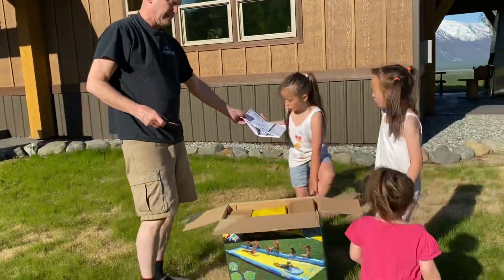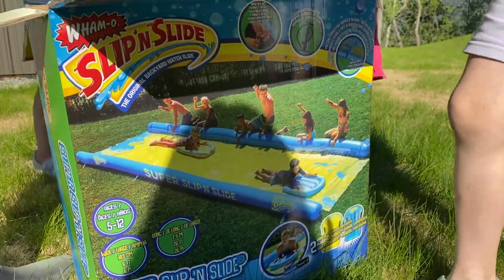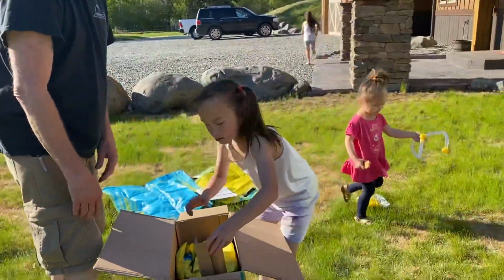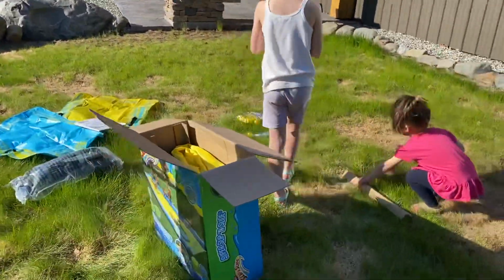AMAZING GIRLS GOES GROCERY SHOPPING AT CARR'S SAFEWAY PALMER ALASKA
HOW TO SET UP SLIP AND SLIDE FOR THE KIDS || SUMMER IN ALASKA

I am Pinay Life USA. I am a small business owner and a vlogger from Alaska that help small YouTubers around the world to grow their channels.  I also make YouTube videos all about my life, my family including motivation, inspiration, lifestyle, motherhood, adventure, my dog Jewel, and more.  Let’s root for each other and watch each other grow🌻God bless🌻

🔶Use StreamYard for your Livestream. Use this link and get $10 in credit
🟠Please support Overseas Filipino Council International - 501 (C) 3 non-profit organization

And I will respectfully delete or mute the music. Thank you for your understanding!
Thank you for your support. We strive to find the best and most enjoyable music for you guys! We hope to make your days more beautiful with the music we share! Peace, Love, and Music.